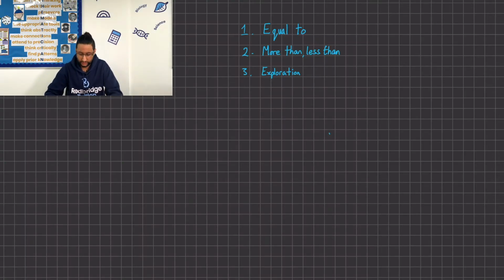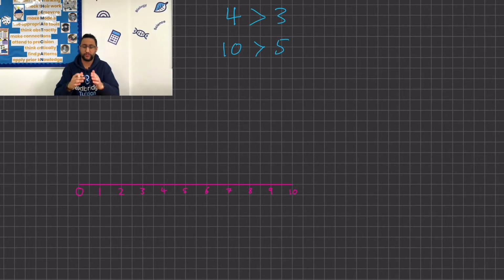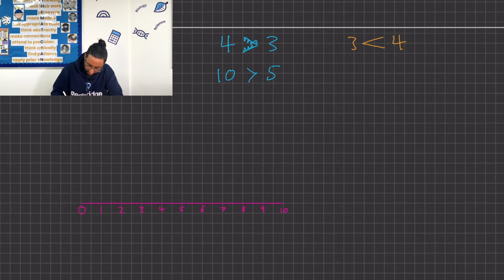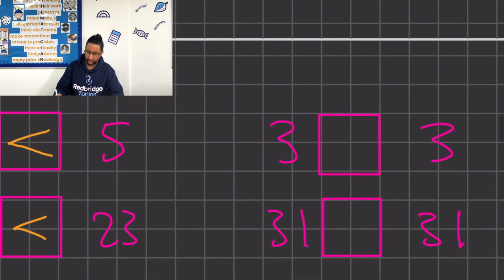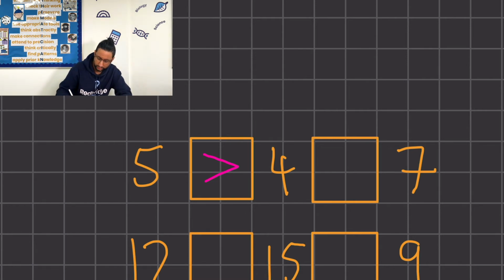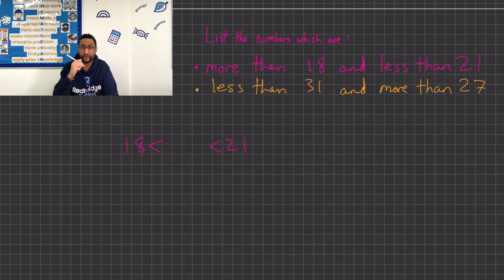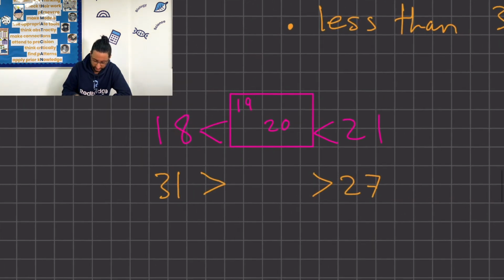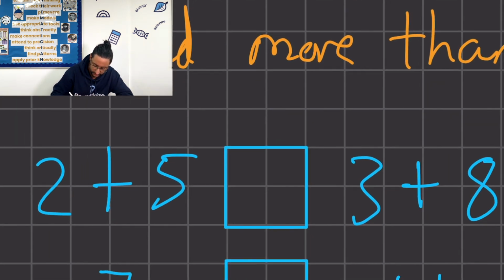More Than and Less Than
Numbers can be more than, less than or equal to each other. In this video, we look at when to use these 3 symbols and how to write them.

⚙️ Equipment:
Rode wireless go